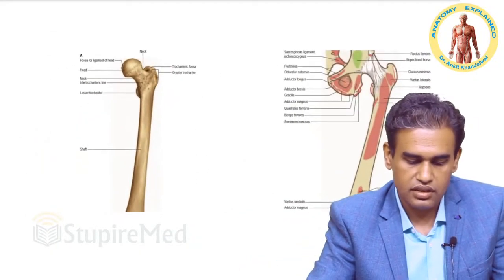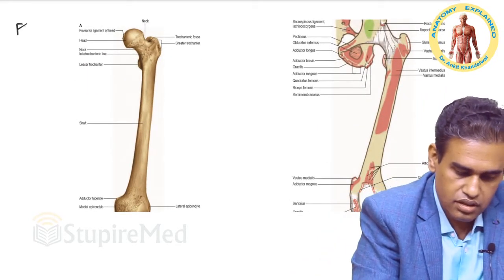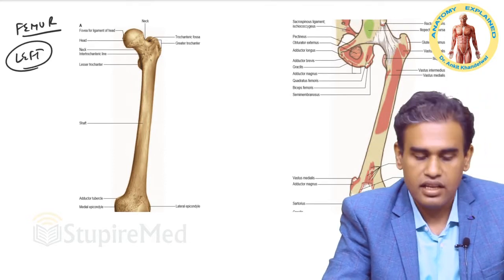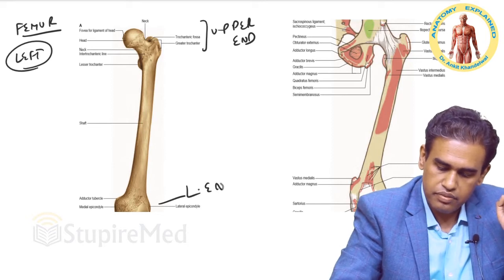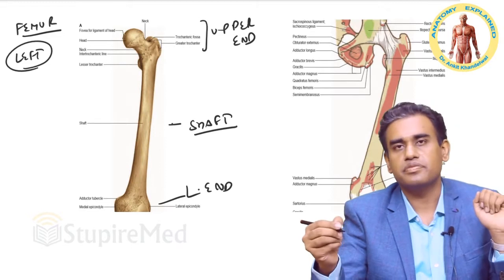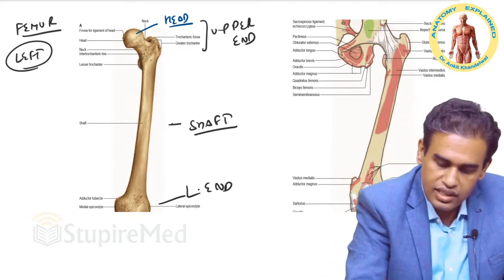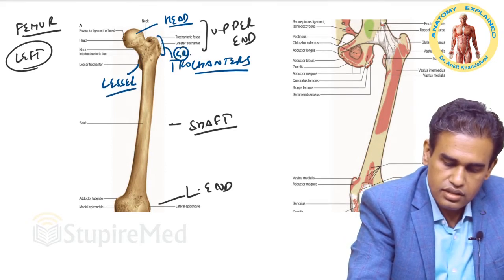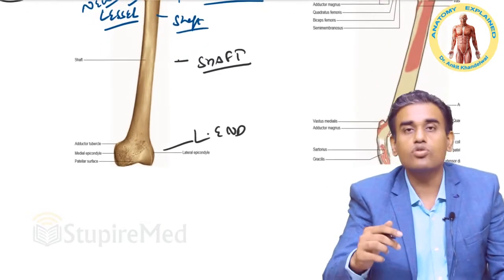Clinical Shots I Osteology I Anatomy I Dr. Ankit Khandelwal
Watch all the clinical aspects of Osteology of subject Anatomy by Dr. Ankit Khandelwal.

| Thanks |